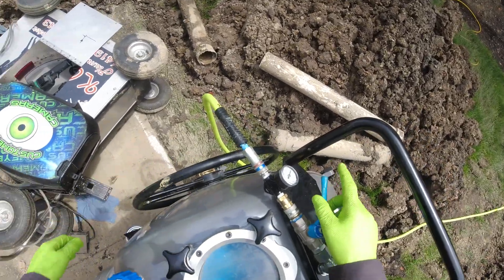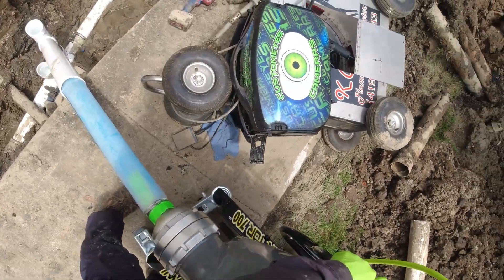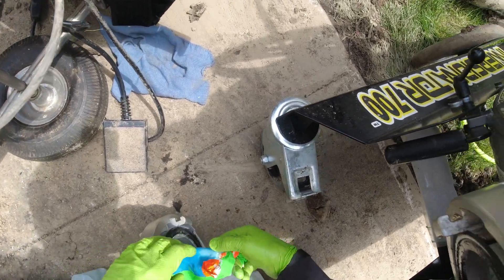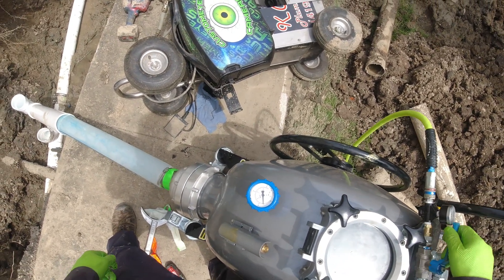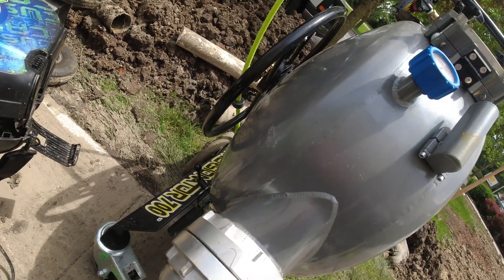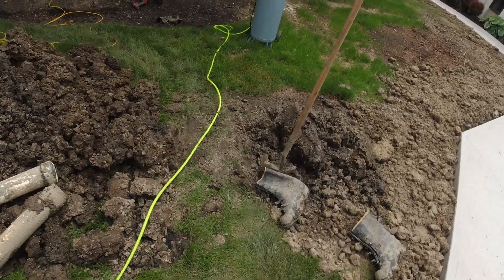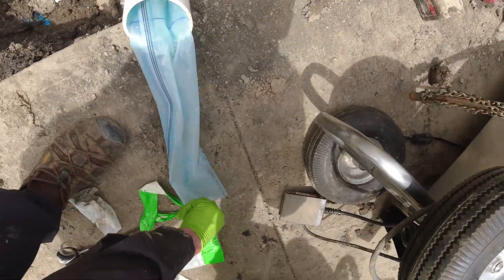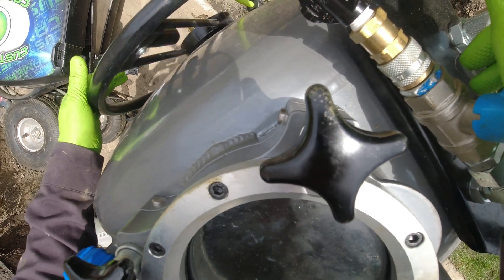Incredible sewer liner technology! (full res video)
Sorry about that last video, I'm not completely familiar with all my video editing software! Thanks for understanding, here's the full resolution footage.